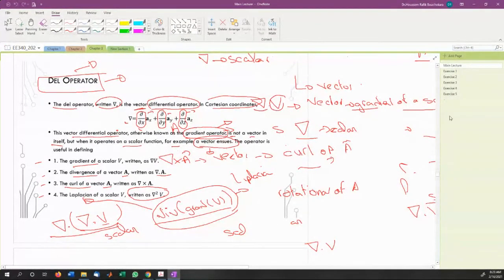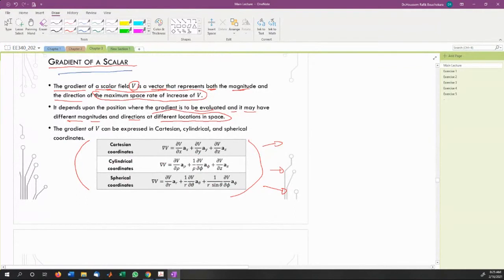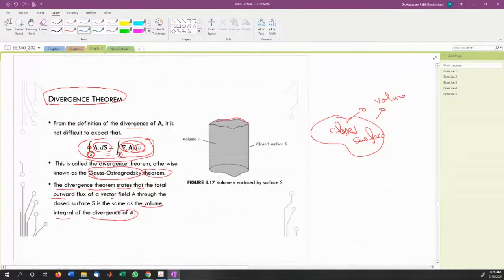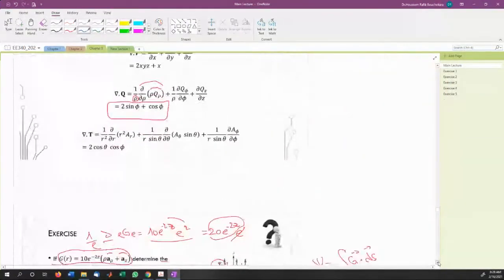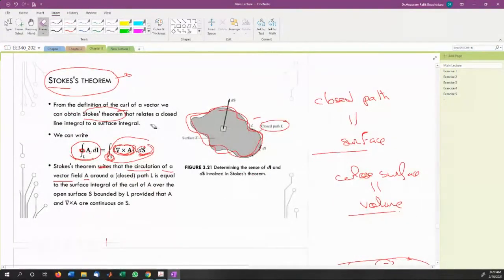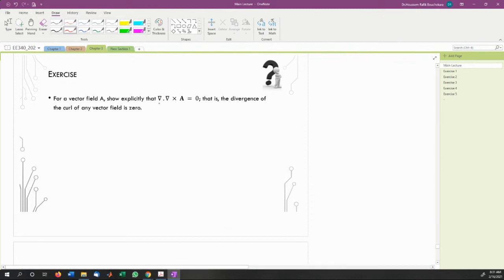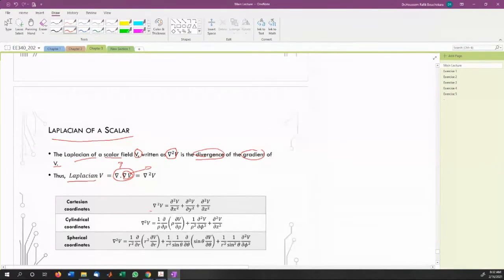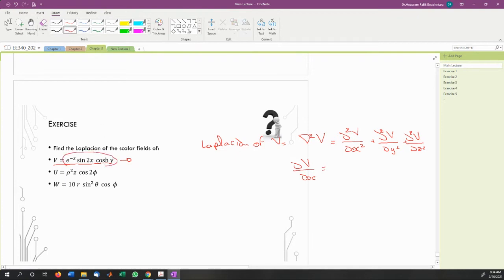Electromagnetics chapter3 Vector Analysis4